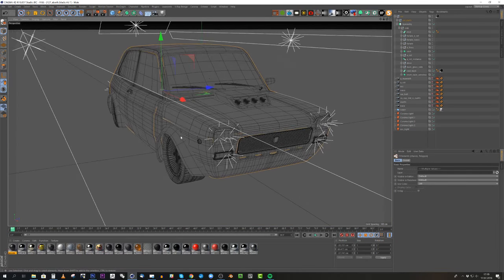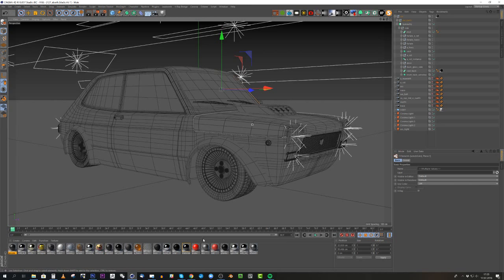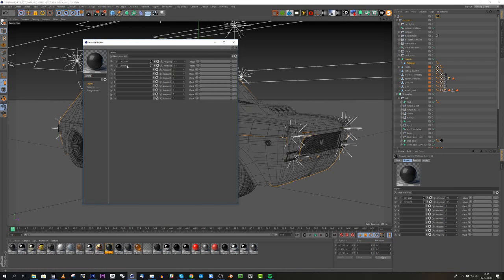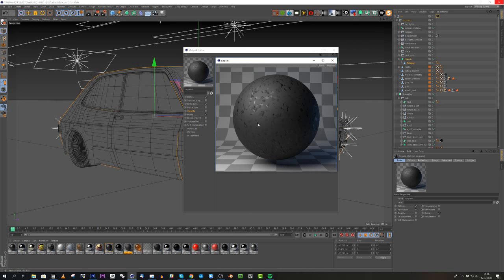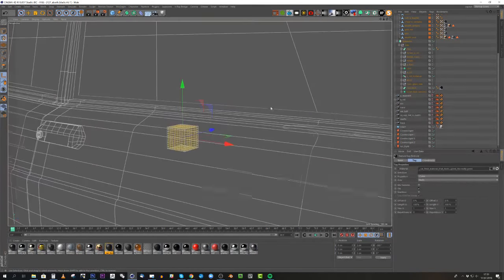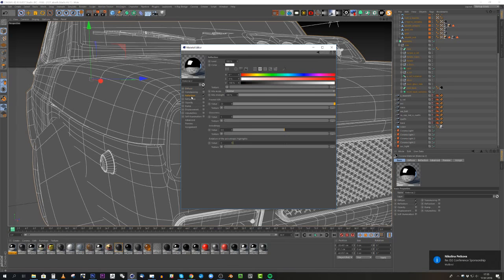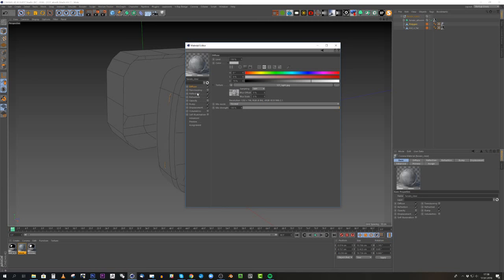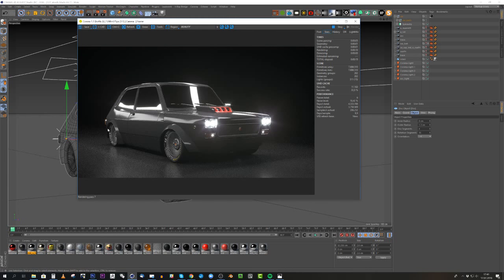Cinema 4D Corona Tutorial Fiat 127 Abarth Black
My name is Fabio Palvelli, I am an Italian designer living in Tel Aviv and I share my life with you on video.